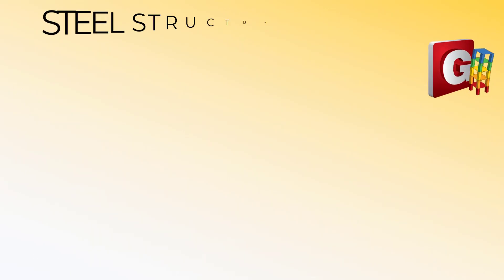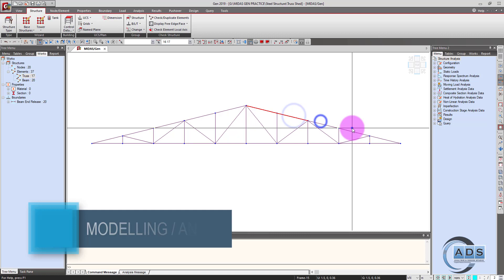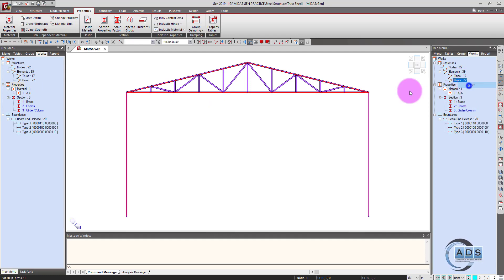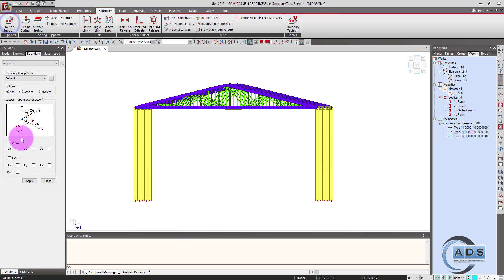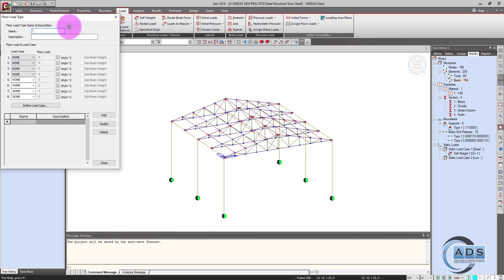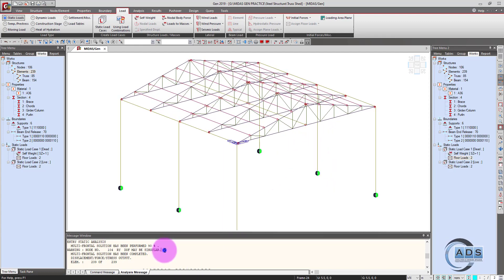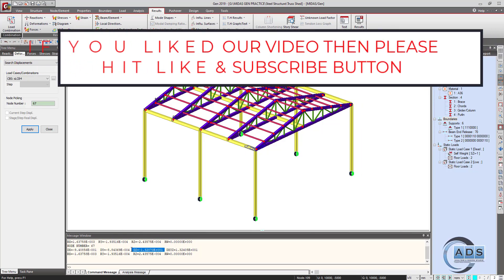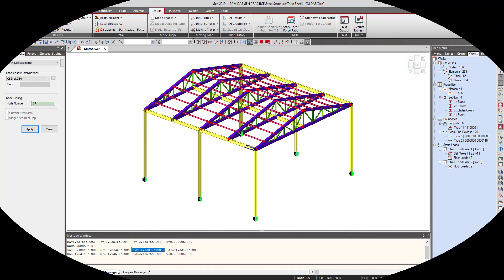Steel Structures: Analysis/Design Course using MIDAS GEN - SIMPLE STEEL TRUSS SHED (Part 1)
In this part of the video, we will learn how to model SIMPLE STEEL TRUSS SHED and then analyze this structure FOR GRAVITY LOADINGS using MIDAS GEN software.

Best Regards
ANALYSIS AND DESIGN STUDIO